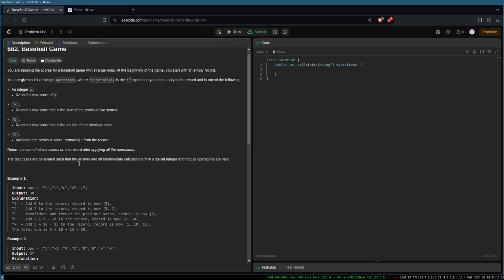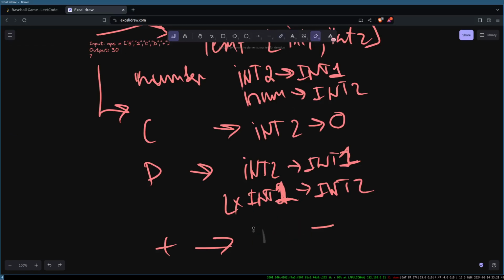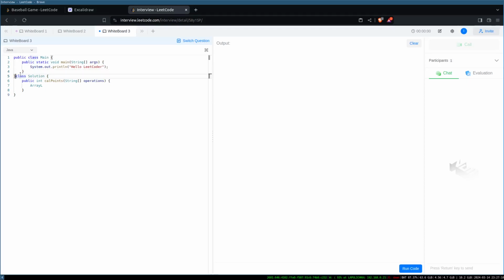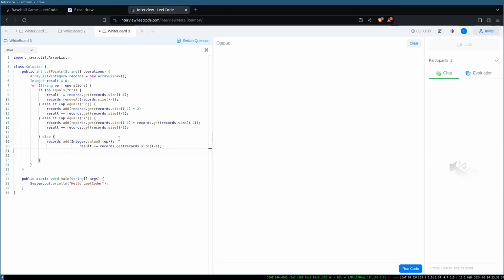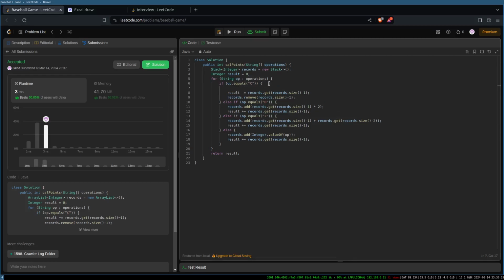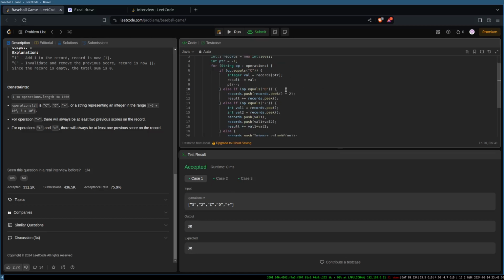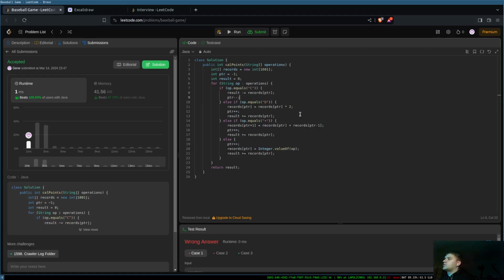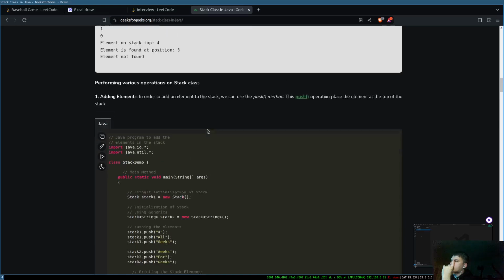Pass Leetcode #682 Baseball Game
First passing leetcode question on the channel. I just can't contain my emotions about this achievement...